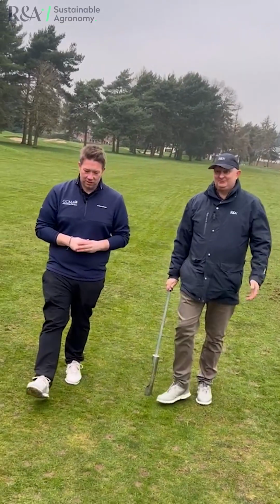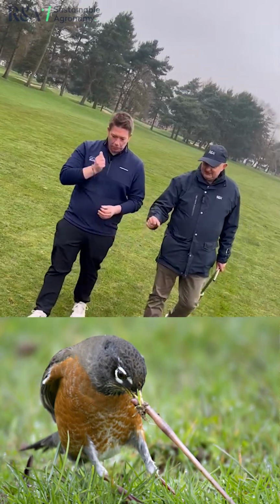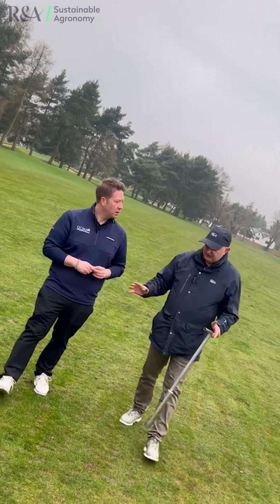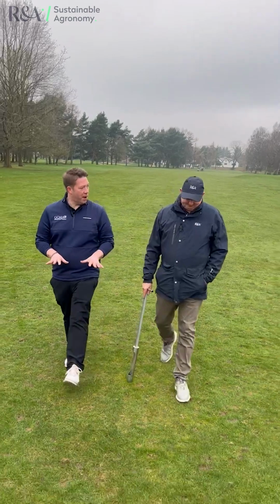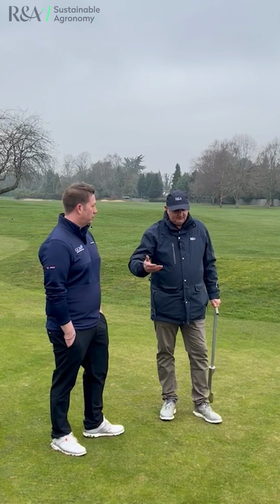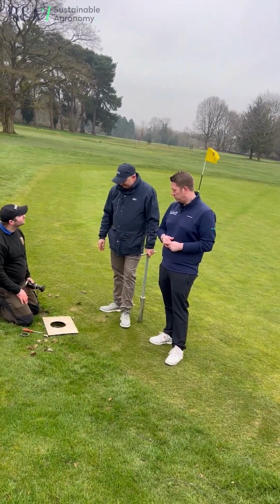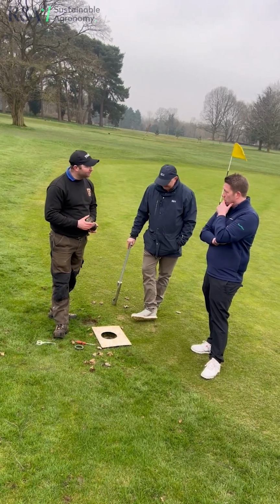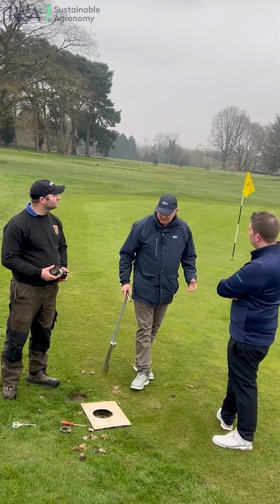GCMA x The R&A - Copt Heath